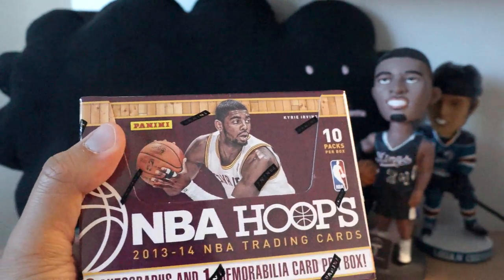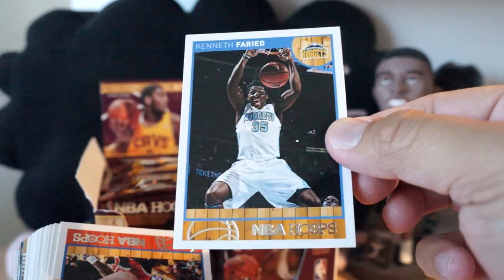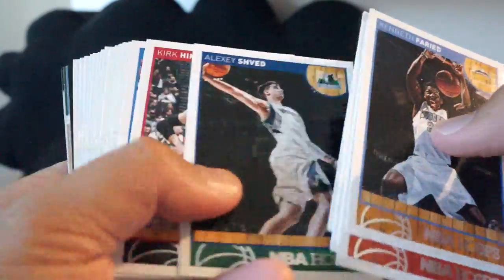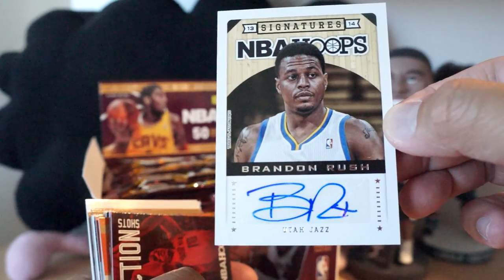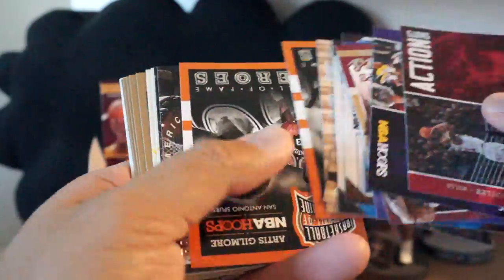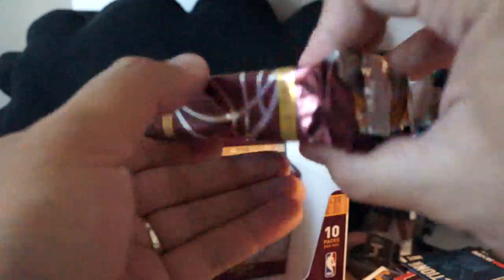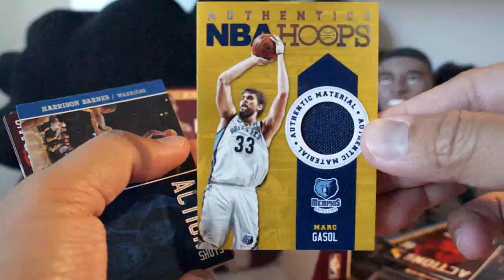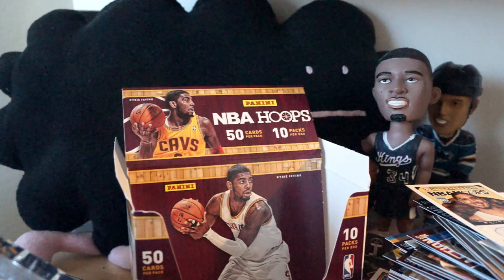13/14 Panini NBA Hoops Basketball Review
If you want a chance to win a card from this break, do this:
2. Write a comment telling me what you thought of Hoops or my review of it in the comments section of my site.
3. Include your Youtube or SCF username with your comment.
I will do a random drawing sometime after WED 11/13/13 to determine a winner. Good luck!